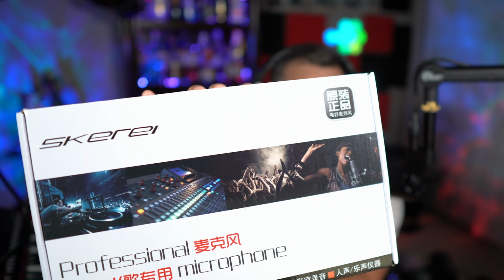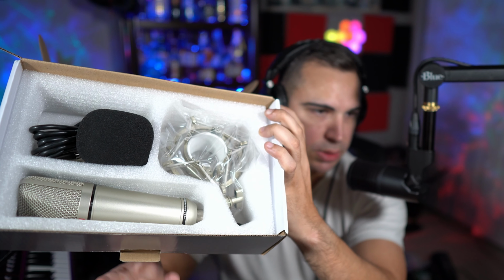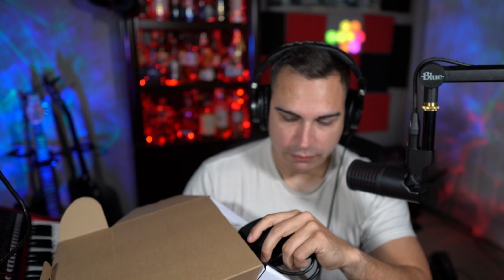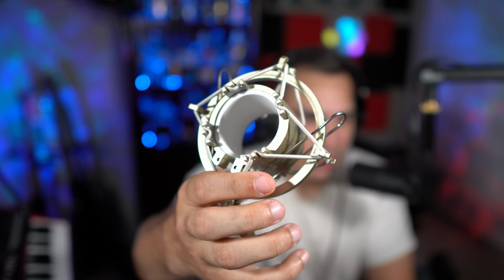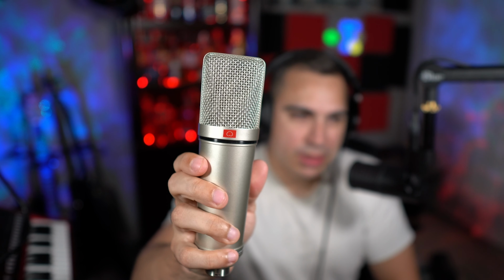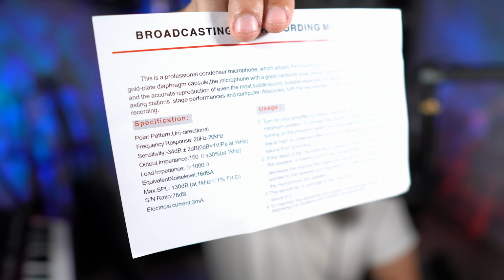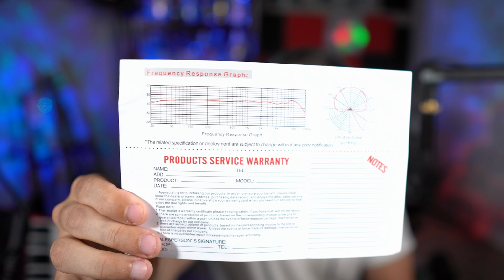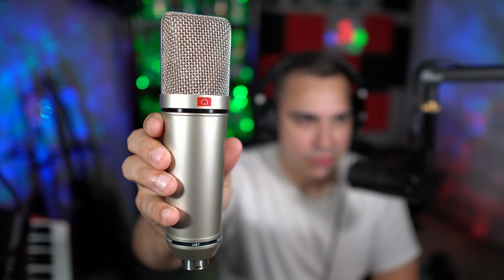Temu microphone: U87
This is the Temu U87 microphone. The actual brand which is a little more difficult to find is a Skerei Professional microphone. I would say this microphone is very nonprofessional in many aspects but is usable for somebody who's just getting started. After reviewing my videos of the recording, I could hear that my voice sounded very boxy on it as well as very lacking in the low end. The place where this microphone shines somewhat is in the high end which is very consistent with many condenser microphones.
My final overall thoughts and opinions on is if you are getting this microphone for free or between $3 to $15 why not try this.  If you're spending $30 you might as well save up and go for a more affordable end usable option in the $100 price range. This microphone is not meant for untreated rooms. I could tell even in my well-treated room that I was still hearing some small reflections in the recording, so in a very untreated room this microphone may even be what I would consider unusable.
For all your audiophile I will put the specifications of this microphone that were listed in its directions.
I would like to note that I am not sure how accurate these specifications are that we're on the directions so possibly take it with a grain of salt.
Specification:
Polar Pattern: Uni-directional
Frequency Response: 20Hz-20KHz
Sensitivity: -34dB +/- 2dB(0dB=1V/Pa at 1kHz)
Output Impedance: 150 -/+ 30% (at 1kHz)
Load impedance: greater than 1000
Equivalent Noise Level: 16dBA
Max SPL: 130dB (at 1kHz less than 1% TH.D)
S/N Ratio: 78dB
 Electrical Current: 3mA